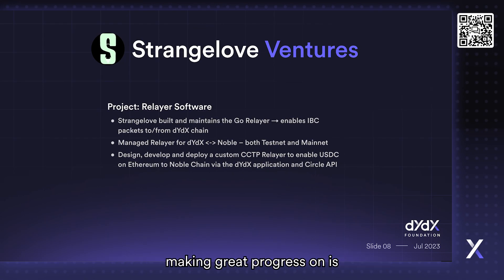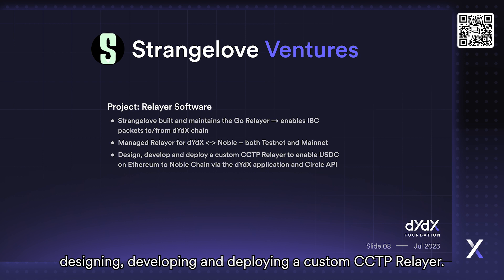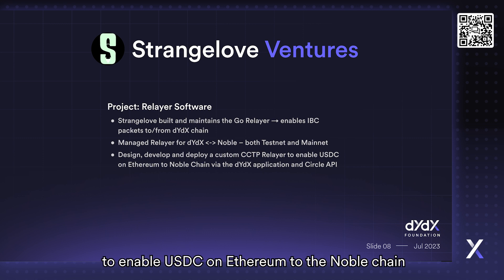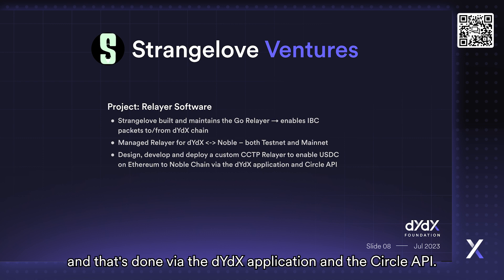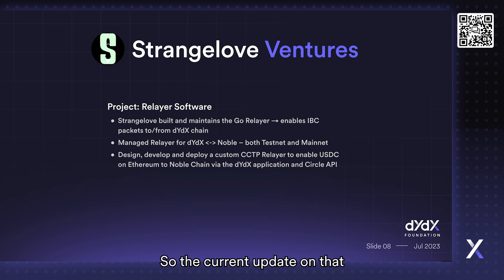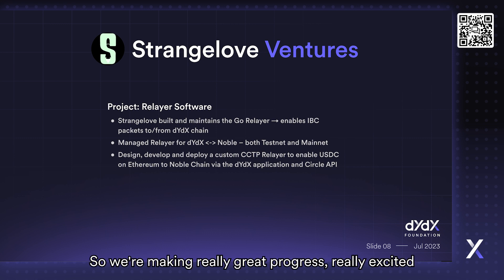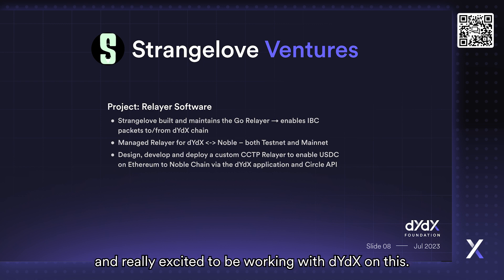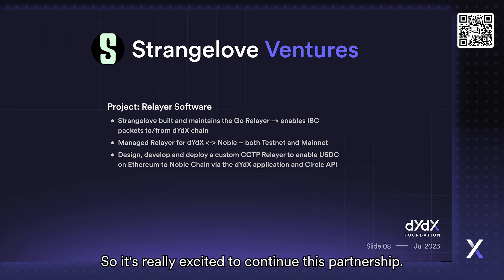Community Town Hall #4 - Strangelove Ventures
In the latest dYdX Foundation Community Town Hall Mav from Strangelove Ventures discusses some of the recent projects they’ve been working on and provides an update on the customer CCTP relayer 🛠️